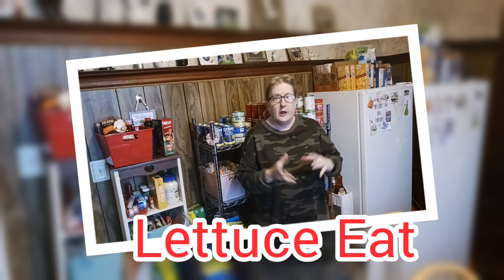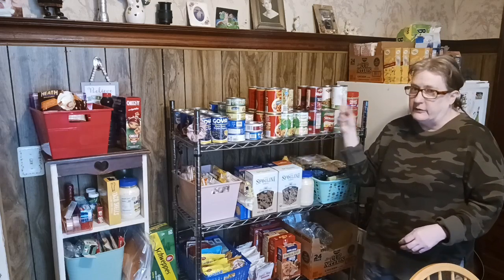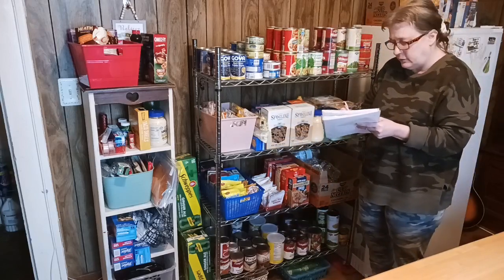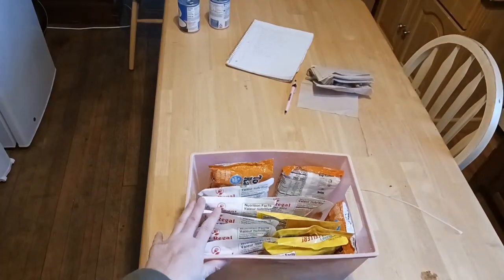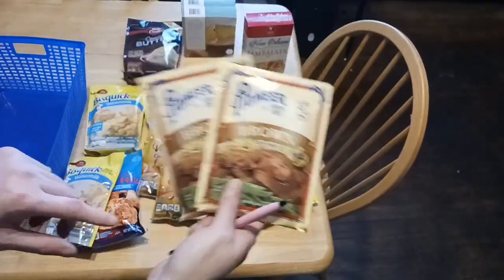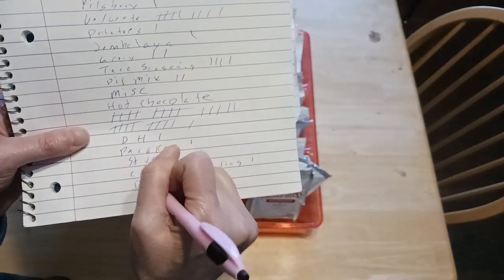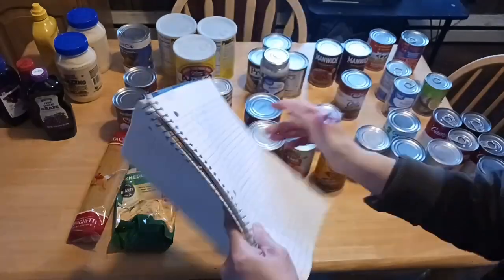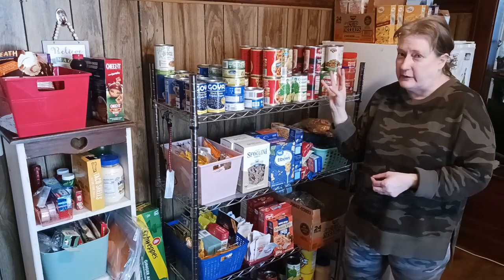Reduce Your Food Bill By Using The Inventory System! Save $100s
In thus video we are going to count what we have on my silver shelved to inventory everything. This will reduce your food bill by knowing what you have to save money.